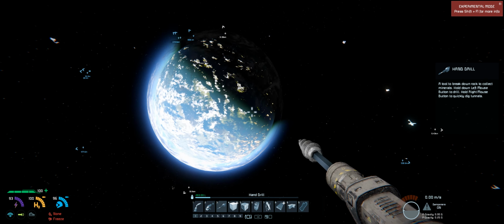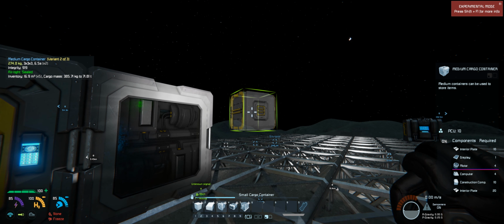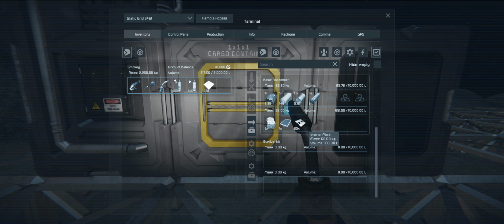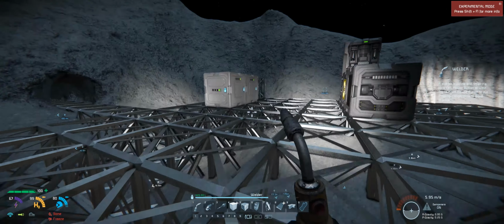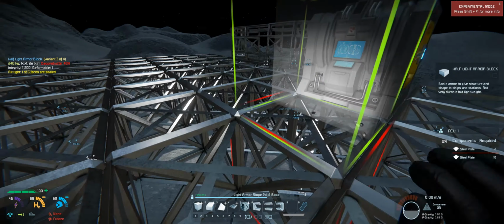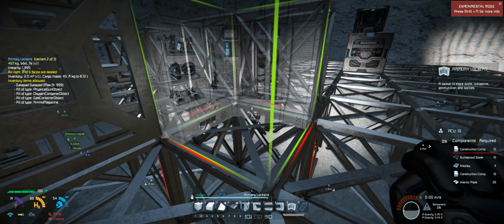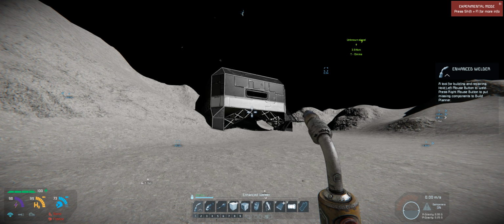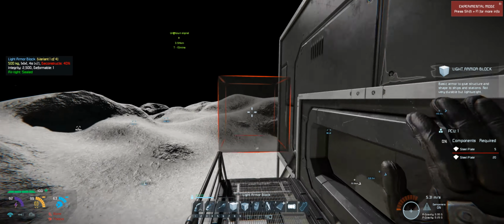Space Engineers Survival Episode 02 There's A roof Over my Head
Lets play more Space Engineers This time we start on the moon with out using A Nano Build and repair mod, all manual labour here. So its One small Step for man, One giant leap for Smokey...
Playing @ 21:9 (3440 x 1440) Ultra Wide Resolution

00:00 to 3:44
3:44 to 6:49
6:49 to 10:09
10:09 to 14:41
14:41 to 18:33
18:33 to 21:49
21:49 to 25:33